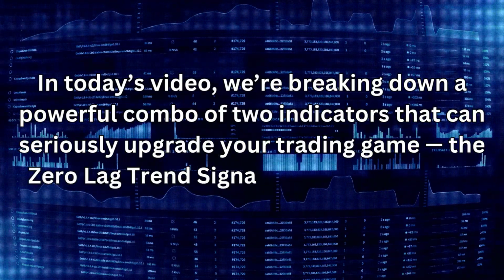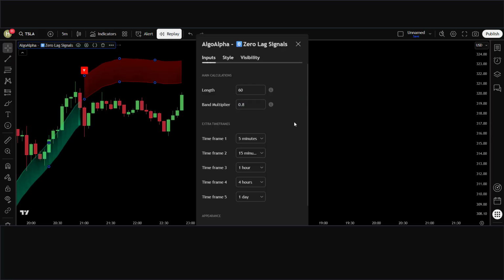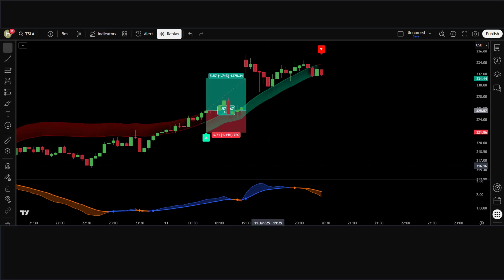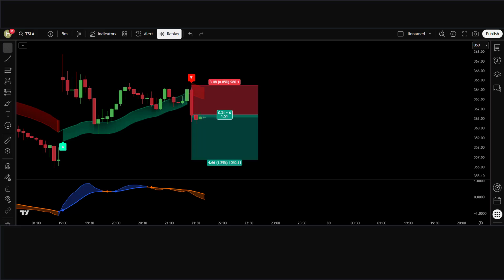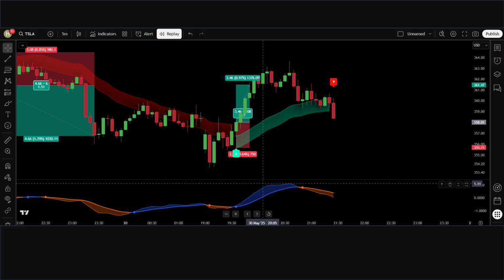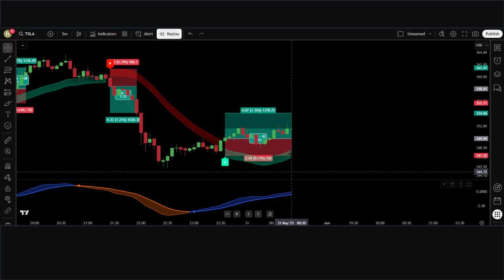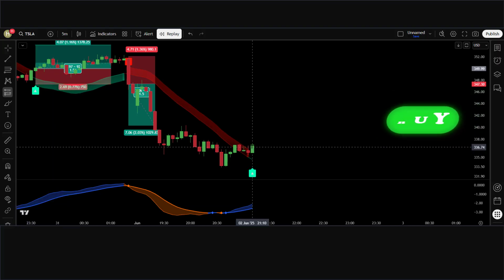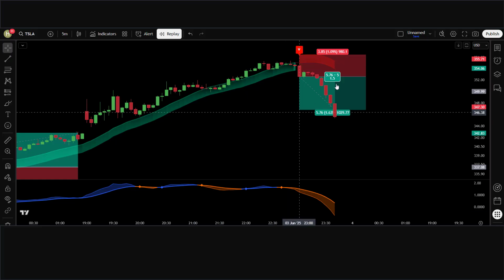Top 2 TradingView Indicator Combinations to BOOST Your Trading Success!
In this video, we’re revealing a powerful TradingView indicator setup — the Zero Lag Trend Signal combined with MACD-based Support & Resistance. This strategy is perfect for those looking to catch early entries, identify trend reversals, and trade with confidence using clean and fast signals.

✅ What you’ll learn in this video:

How to use the Zero Lag Trend Signal for faster trend detection

How MACD Support & Resistance helps mark key zones for entry/exit

Step-by-step guide to applying both indicators on TradingView

Live chart examples to show you how to trade this combo in real time

Best settings for intraday, swing, or even crypto trading

💡 Whether you trade Forex, Stocks, or Crypto, this strategy works across all major markets!

📈 Perfect for:
Day Traders | Swing Traders | Trend Followers | Beginners wanting accurate tools

Zero Lag Trend Signal
MACD Support And Resistance
Best TradingView Indicator
forex trading
swing trading
Zero Lag Trend Signal TradingView
MACD Support and Resistance Indicator
Best TradingView Indicator Combo
TradingView indicators for accurate entry
Zero Lag trading strategy
MACD zones TradingView
Forex indicator TradingView
Intraday trading strategy 2025
No lag indicator for TradingView
Best TradingView indicators for beginners
MACD trend reversal strategy
How to trade with MACD and Zero Lag
MACD Support and Resistance levels
No lag trading signals
Forex trading strategy with MACD
Intraday trend reversal strategy
Accurate entry indicator TradingView
TradingView MACD zones setup
Trend following strategy for beginners
Fast entry indicators 2025
Zero lag MACD combination
Scalping indicator TradingView
Best tradingview indicators for accuracy
Crypto trading indicator TradingView
Trading strategy with zero lag signal
Accurate entry signals TradingView
Trend following indicator setup
Best combo indicators for scalping
trading strategy
scalping forex
forex
trading tool
technical analysis
forex signals
forex market
best indicator for scalping
tradingview
forex scalping
day trading
options trading
zero lag trend signals
tradingview indicators
stock market
tesla
us30